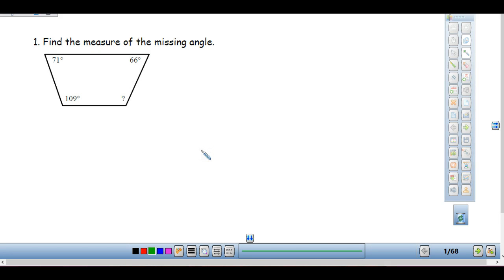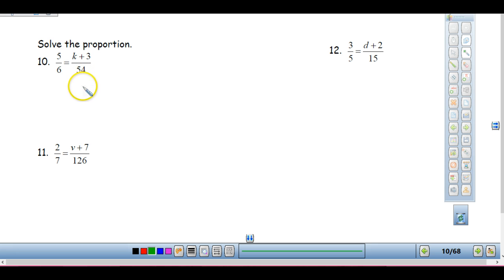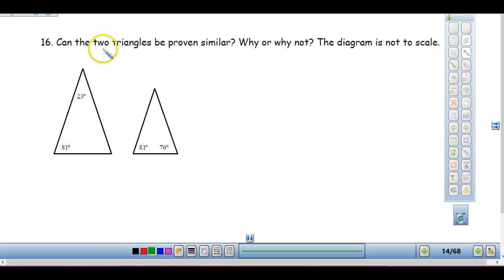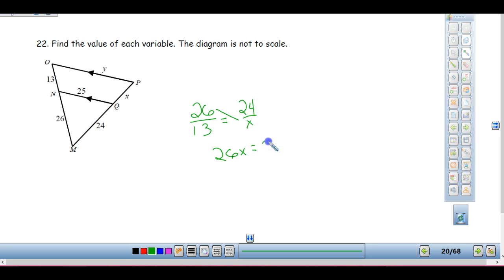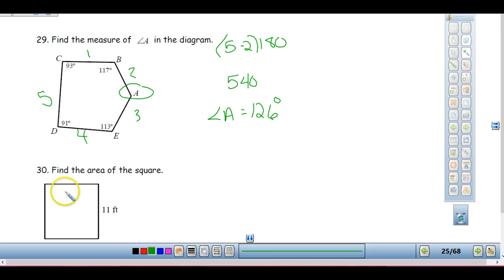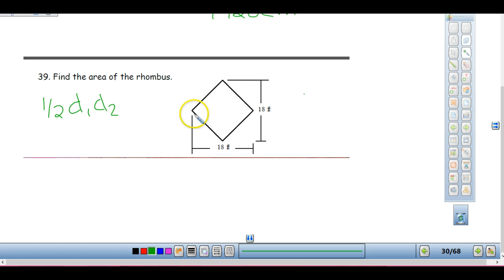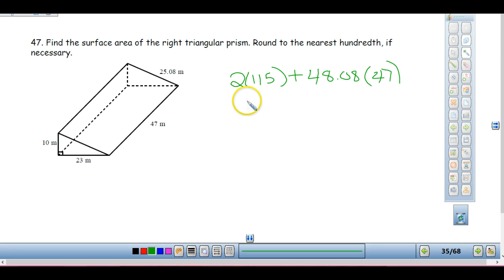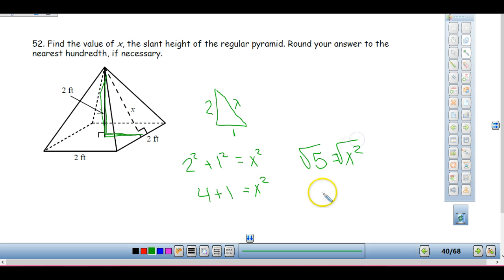Informal Geo Sem 2 Review Part 1